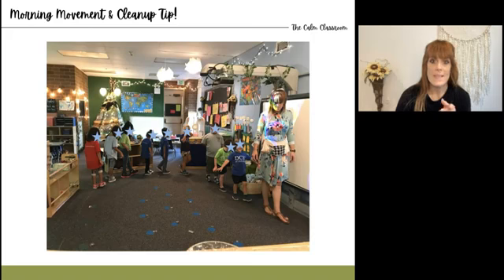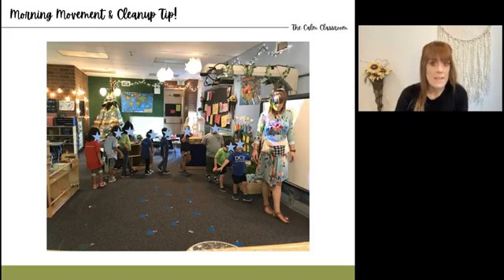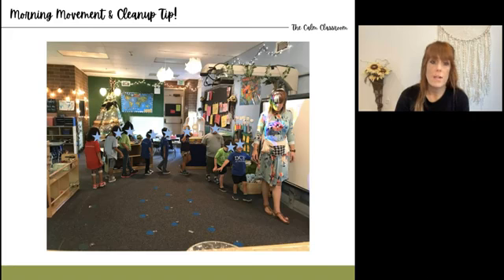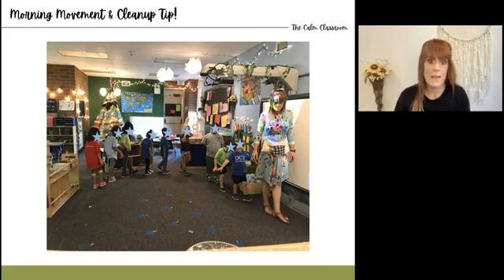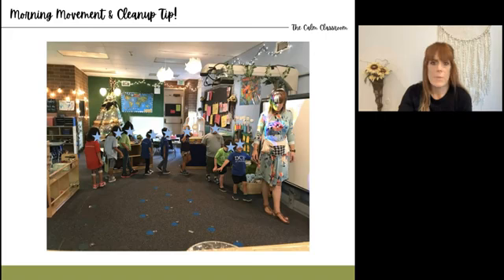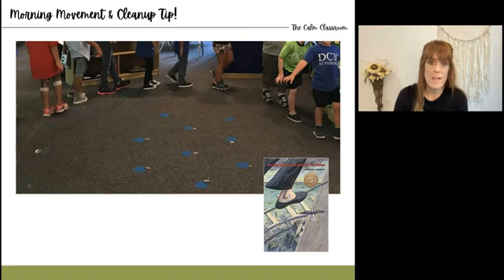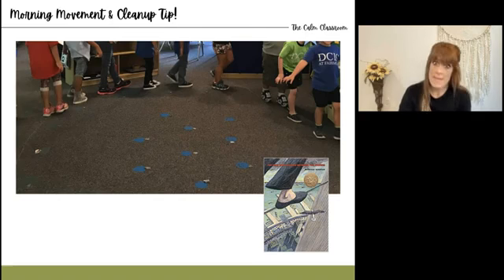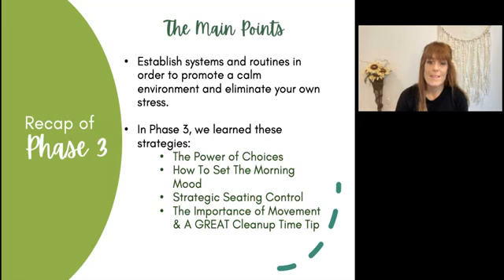Best Clean-Up Time TIP EVER! - Preschool Teacher Tips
QUESTION: How do I manage all the tough behaviors in my classroom?
ANSWER:  🌿The Calm Classroom Course
(You'll learn everything you need to eliminate misbehavior and create a calm classroom environment!)

💛Support Group For Pre-K Teachers
💛Want Access to FUN Activities EVERY MONTH?
(That your students will LOVE!!!)

(Quick and Easy Video Tips, Free Trainings, Behavior Management Strategies)
(easy to access links and extras from each episode)

🌿 Need Help With Tough Behaviors?
CHECK OUT THE CALM CLASSROOM COURSE